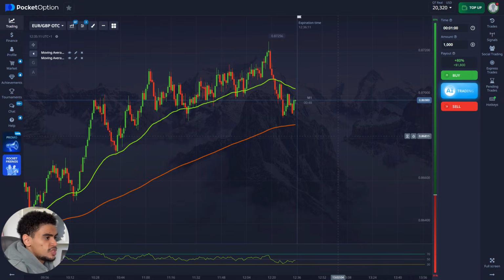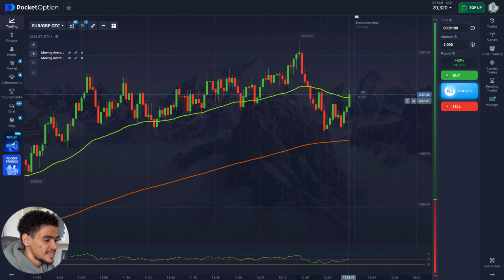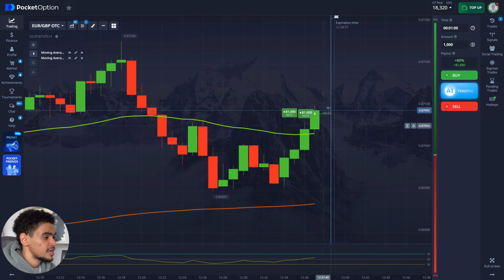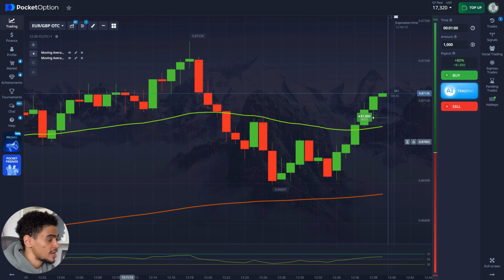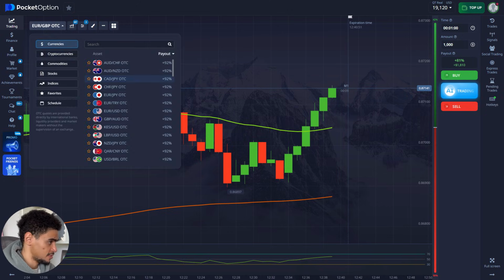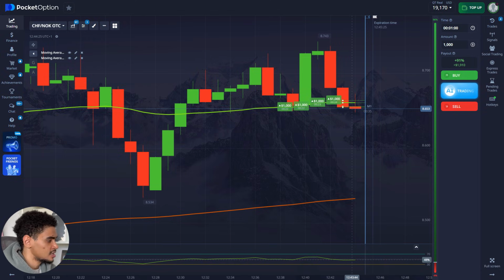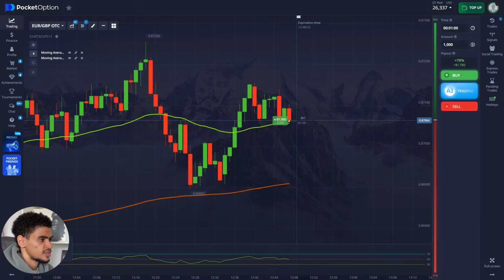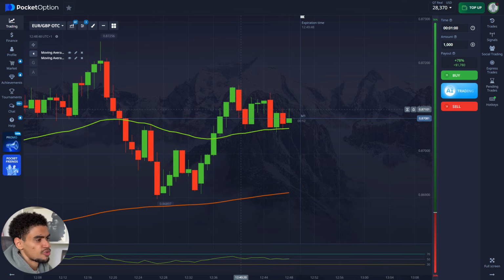NTRADE - BREAK OTC MARKET WITH THIS SIMPLE STRATEGY (50EMA+200 EMA, RSI14)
This educational video introduces pocket option and explains the core principles of binary options trading in a clear and structured way. The content is designed to help viewers understand how the market works and how analysis is applied in practice.

We discuss how pocket option signals are generated and how they are used as part of a broader analytical process. The video also explains the concept of pocket option ai trading, focusing on how AI-based tools analyze data and support decision-making, without guaranteeing results.

For those interested in automation, we cover what a binary options trading robot is and how automated systems assist traders in monitoring the market. Beginners will find a clear introduction to pocket option for beginners, including basic terminology, platform logic, and risk awareness.

Additionally, we review pocket option strategy approaches, including a pocket option strategy 1 minute, and explain why proper structure and discipline are essential in binary options trading.